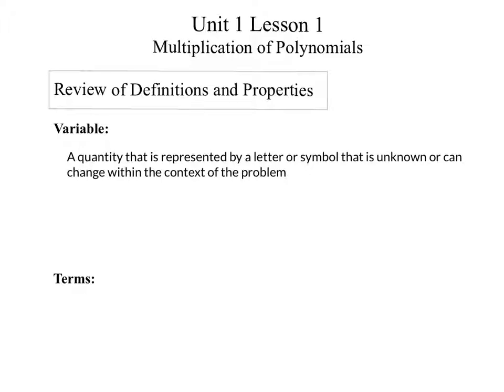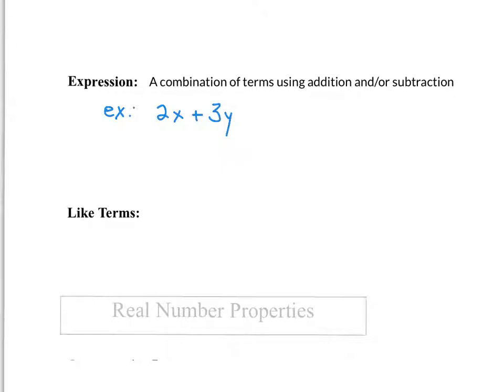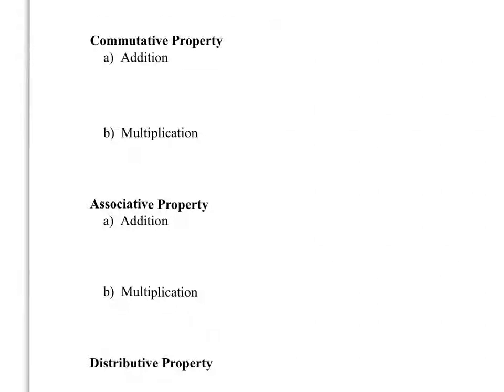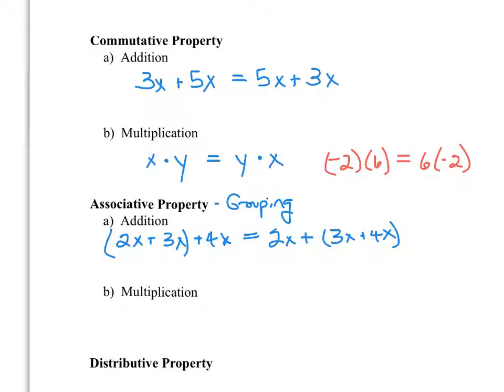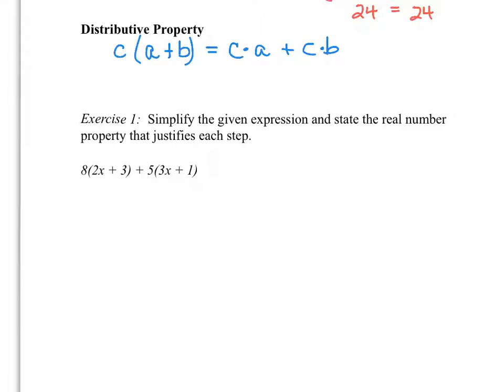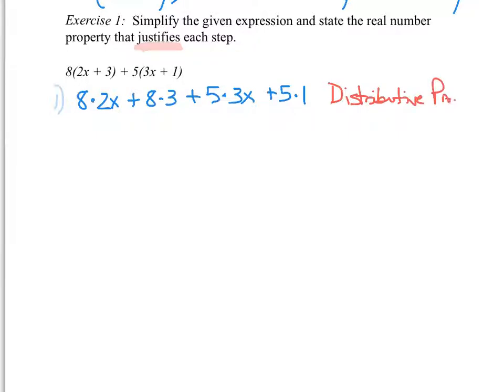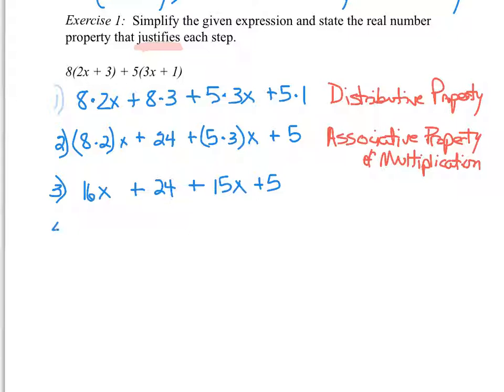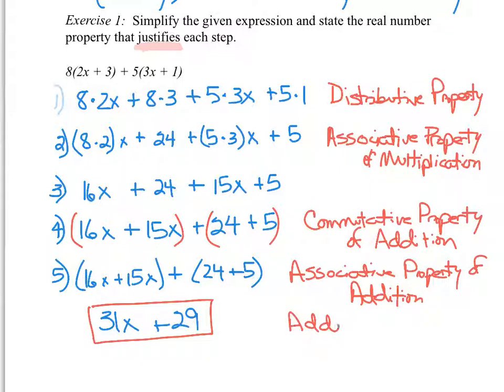A2 CC Unit 1 Lesson 1 Algebra Review